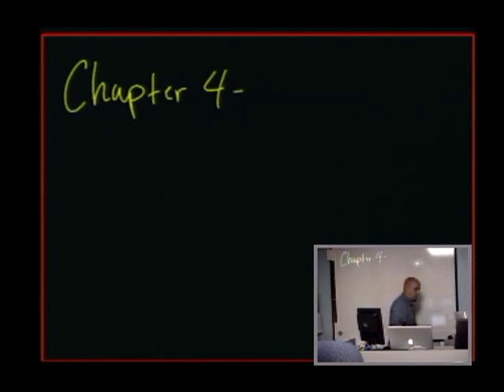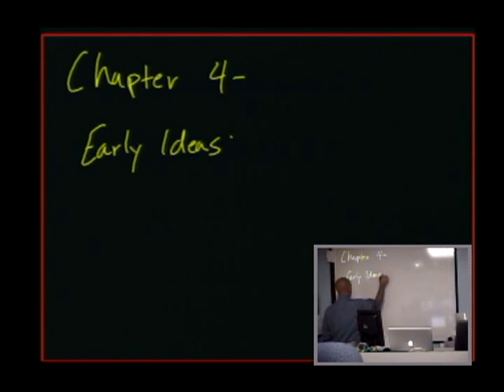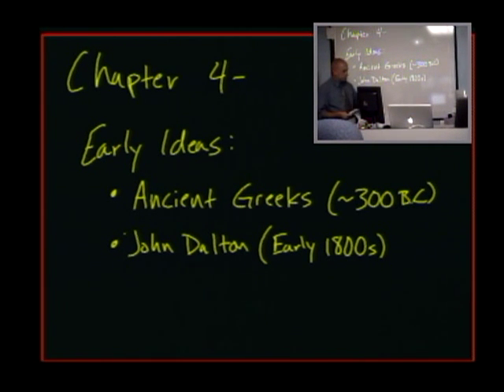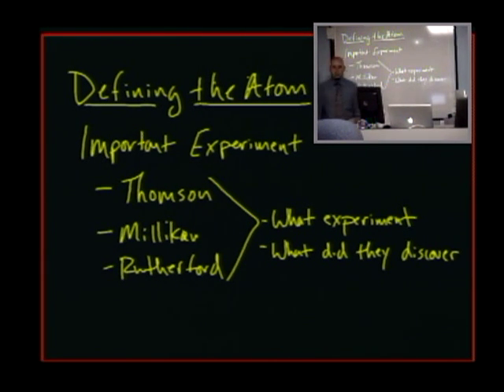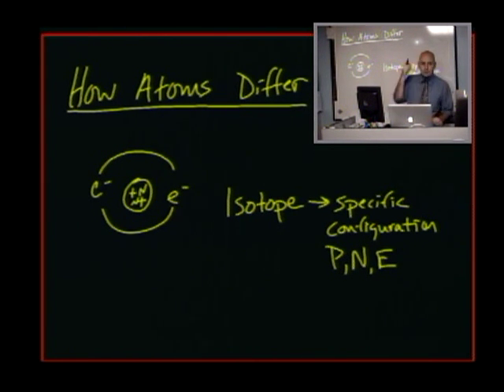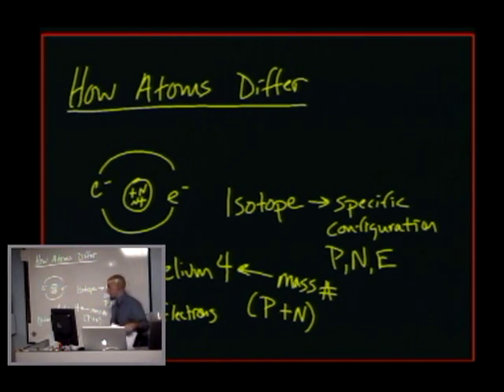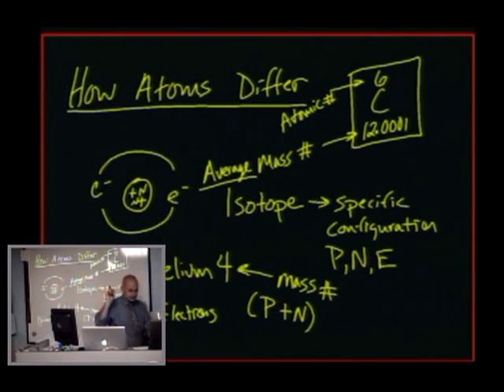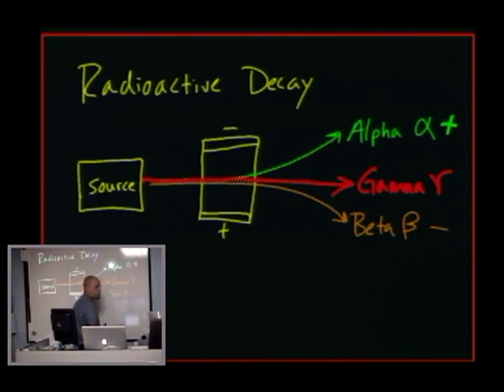Chapter 4 Review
Chemistry exam 2 review from Tuesday November 6th.